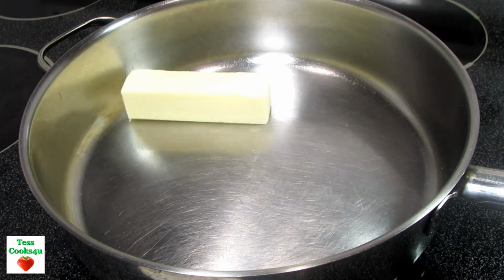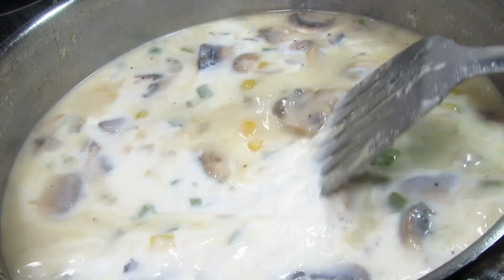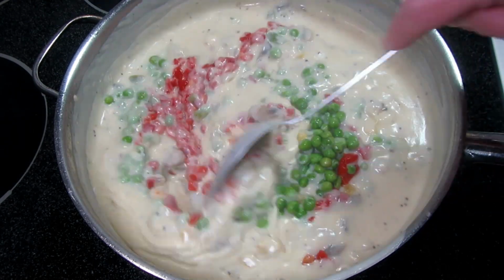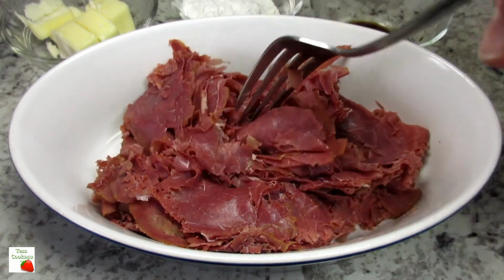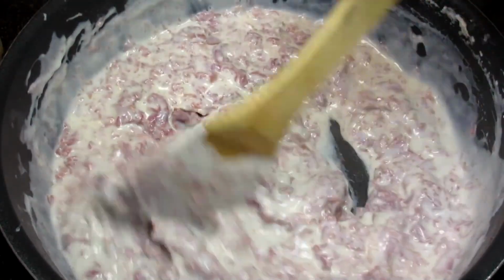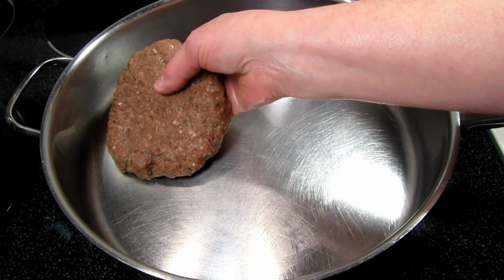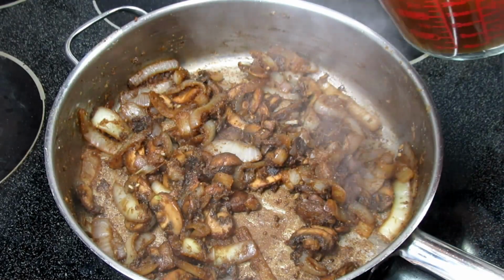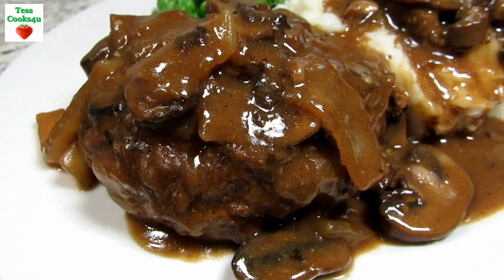Indulge In Savory Comfort Food Classics | Classic Recipes That'll Take You Back!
CLASSIC CHICKEN A LA KING | TESS COOKS 4U | TASTY CHICKEN ALA KING RECIPE

INGREDIENTS:
4 cups cooked chicken
2 cups chicken broth
1 1/2 cups milk
1 cup diced onion
1 cup diced bell peppers
8oz sliced mushrooms
1/2 cup butter
1/2 cup flour
1/3 cup heavy cream
2 cloves minced garlic
1 tsp. better than bouillon roasted chicken
2 egg yolks
1 cup frozen peas
1 cup chopped pimentos
1/4 tsp. plus to taste of salt
1/4 tsp. black pepper

In a pan on medium heat add butter, onions and bell peppers.
Cook and stir for a couple minutes.
Add mushrooms. Cook and stir for 5-7 minutes.
Add minced garlic, salt and black pepper. Cook and stir for 30 seconds.
Add flour. Cook and stir for one minute or until incorporated.
Slowly add chicken broth and milk. Turn heat up to bring to simmer.
Add better than bouillon and any other seasonings.
Cook and stir for a couple minutes or until thickens.
Temper eggs into sauce. Cook and stir for a couple minutes.
Add frozen peas and pimentos. Cook and stir until combined.
Add cooked chicken. Cook and stir for a couple minutes until chicken heated through.

Creamed Chipped Beef ~ SOS ~ Shit on a Shingle Creamy Dried Beef Recipe

INGREDIENTS:
8 oz. chipped dried beef
2-2 1/2 cups milk
2 tsp. Worcestershire sauce
4 Tbsp. butter
4 Tbsp. flour

Roughly chop dried beef into 1/2 to 3/4" pieces.

In a pan on medium heat add butter and flour. Stir and cook
for 1-2 minutes.
Slowly add milk. Add Worcestershire sauce.
Turn heat up to medium high. Stir until sauce thickens.
Add chipped dried beef and stir to combine.
Add more milk if you want a thinner consistancy.
Taste for seasonings. Cook for one minute to heat beef through.
Serve over toast, biscuits, noodles or potatoes.

Salisbury Steak Classic Recipe with Mushroom Gravy

INGREDIENTS:
Salisbury steak mixture:
1 1/2 pd. ground beef
1 egg
1/2 cup bread crumbs
3 tbsp. ketchup
1 tbsp. Worcestershire sauce
salt
1/4 tsp. black pepper
1/2 tsp. garlic powder
1/2 tsp. onion powder
1 tsp. dried parsley
*Mix above ingredients in bowl and form patties

Other ingredients:
3 cups beef broth
3 tbsp. butter
4 tbsp. flour
1 tsp. minced garlic
1 tbsp. Worcestershire sauce
1 large diced onion
1 pd. sliced mushrooms

In a skillet on med high heat brown patties about 2 minutes on each side
or until a crust forms.
Remove patties from pan.
Add diced onions and mushrooms.
Cook and stir for 5-7 minutes or until the mushrooms release their moisture.
Add minced garlic and stir for a minute.
Add butter and melt. Add flour, cook and stir for 1 minute.
Slowly add beef broth and stir.
Add Worcestershire sauce.
Bring up to a simmer. Add patties back into pan.
Partially cover and cook on low simmer for 40-45 minutes occasionally basting the
steaks and flip half way.